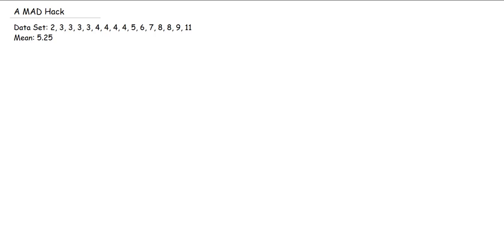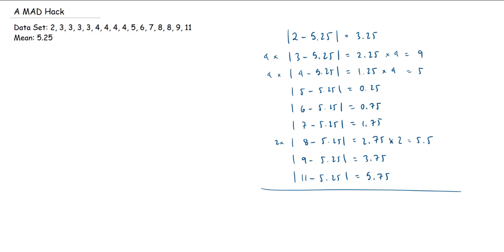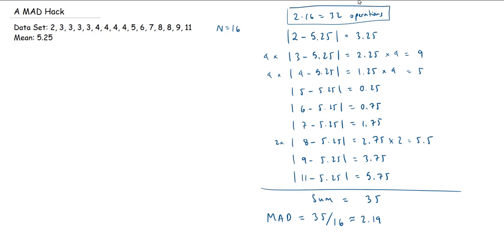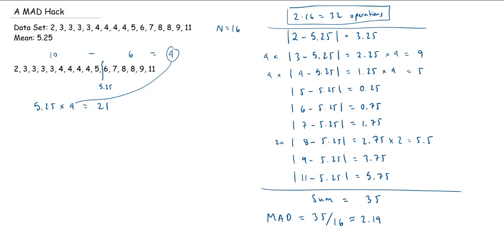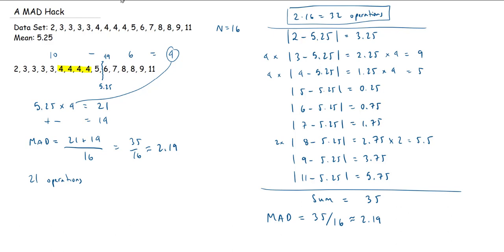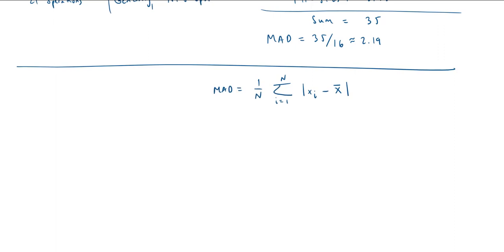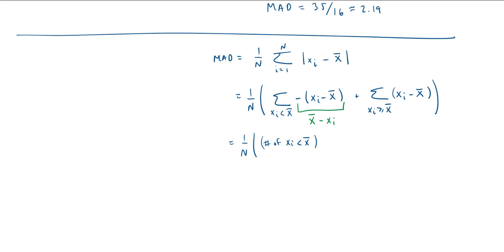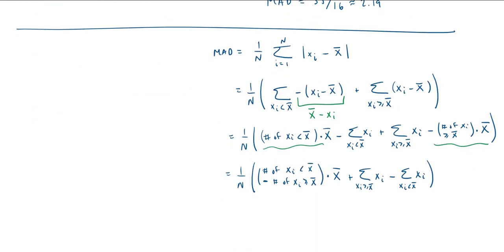A MAD Hack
We give a brief explanation of finding the Mean Absolute Deviation (MAD) of a data set. We do an example by hand and then give an alternate algorithm for computing the MAD that substantially reduces the number of computations. We finish by doing the algebra to show why the method works.